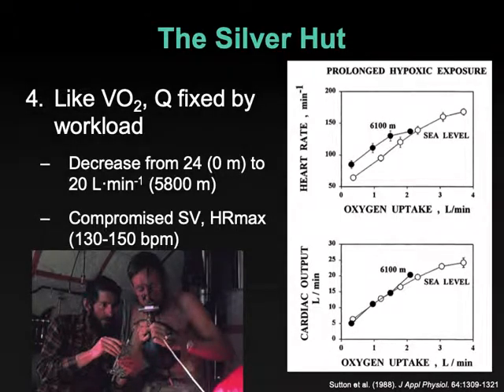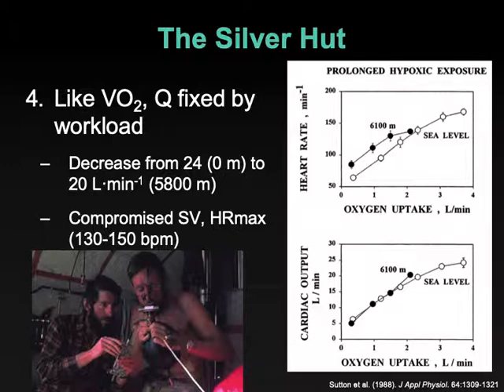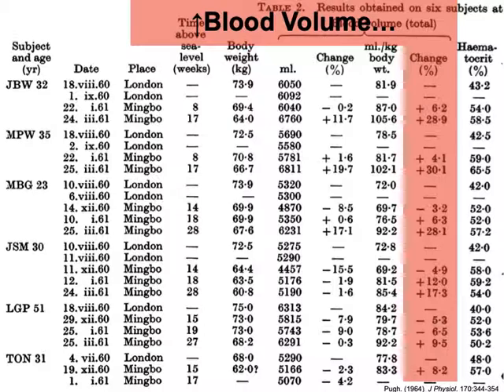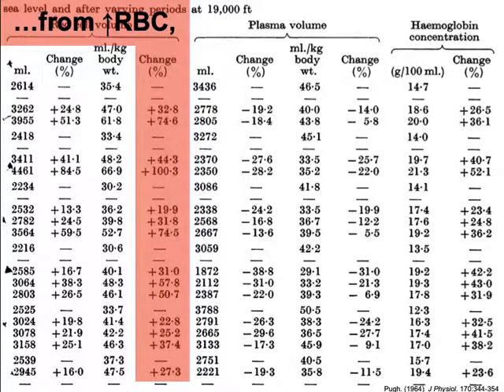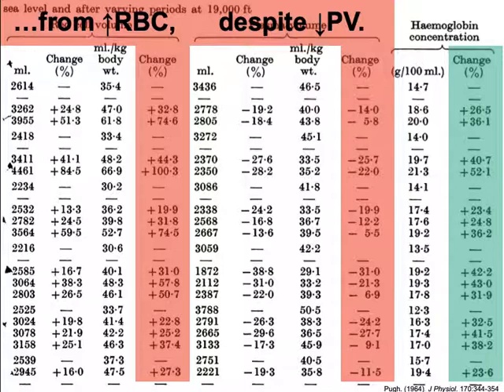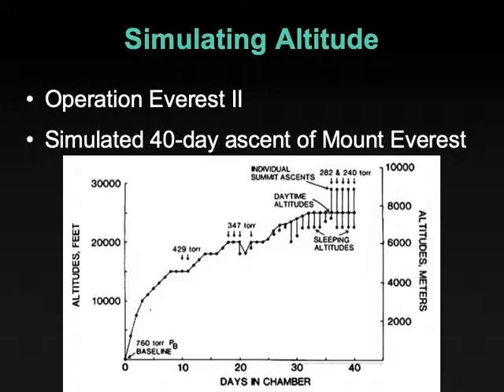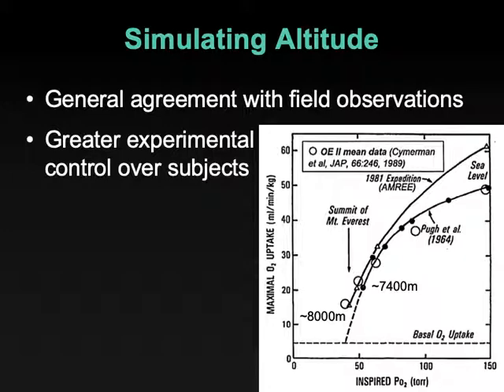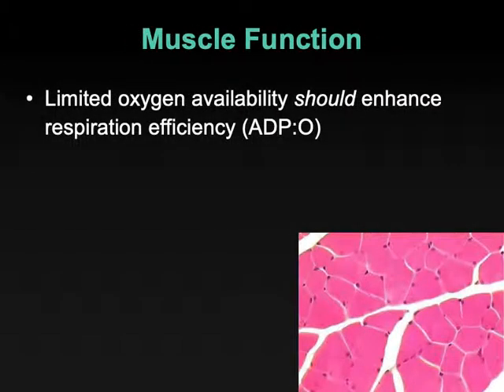9.1-High Altitude Physiology Part 2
Exploration of the cardiorespiratory and metabolic adaptations to high-altitude exposure in HKIN 387 Exercise Physiology in Extreme Environments at St. Francis Xavier University.